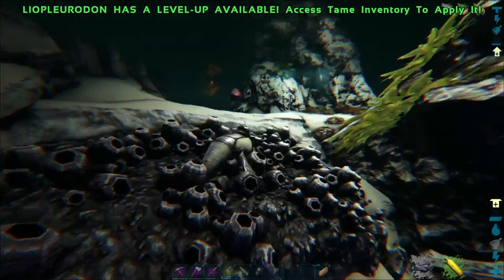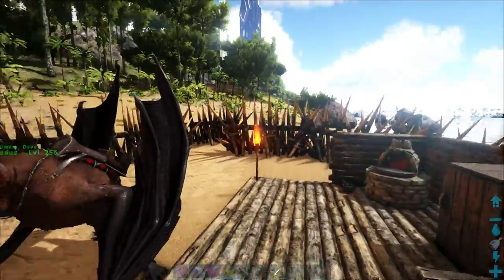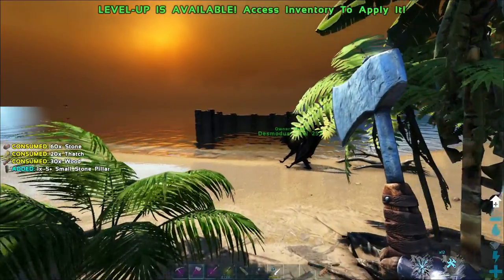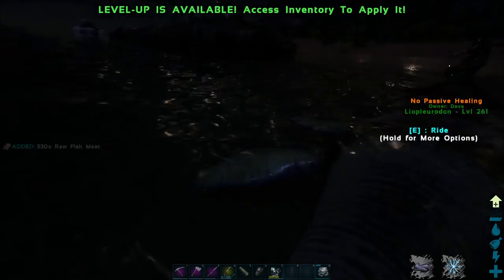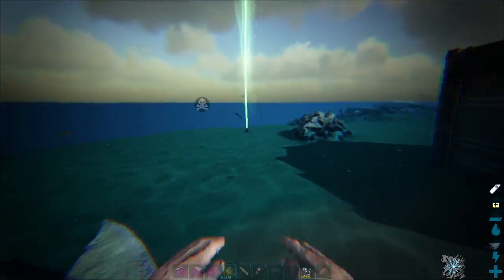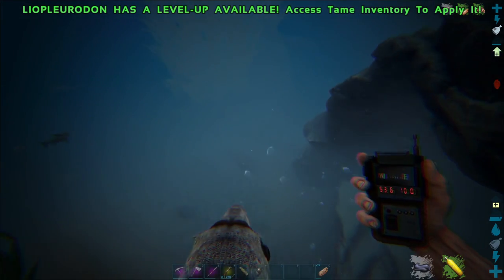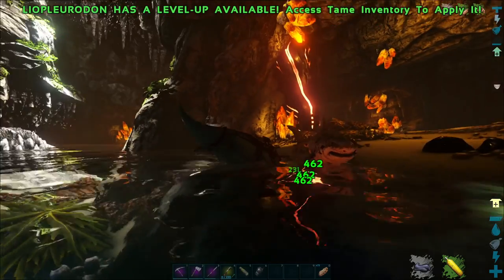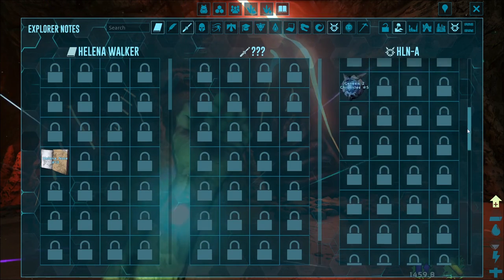Taming And Caving | Ark Survival Evolved | Ark Solo Survival | Ep. 21